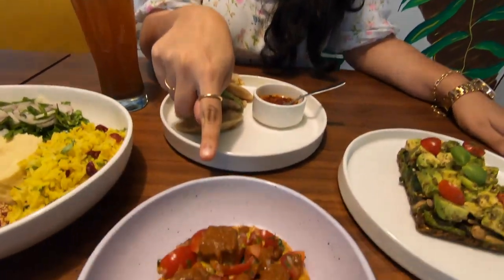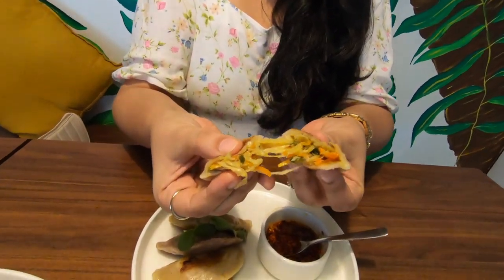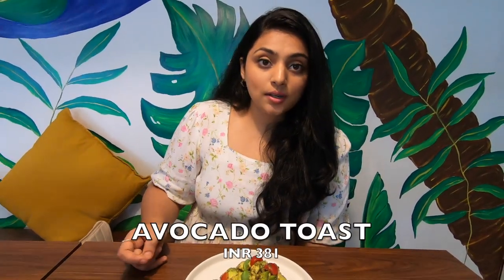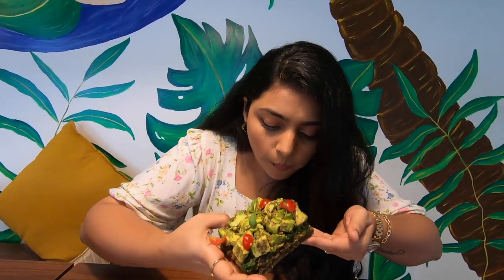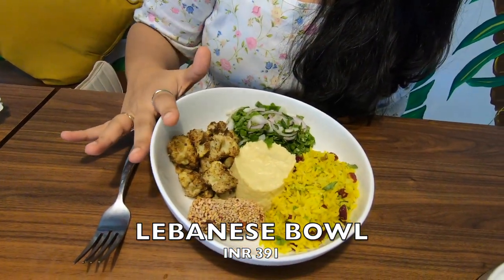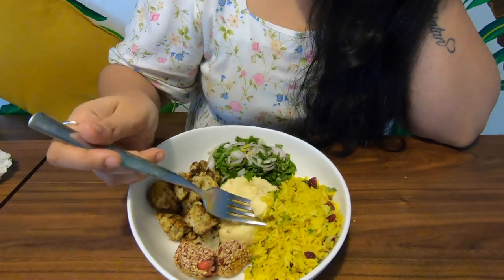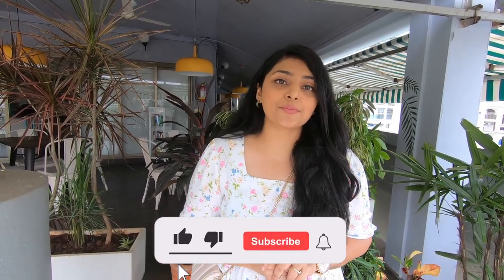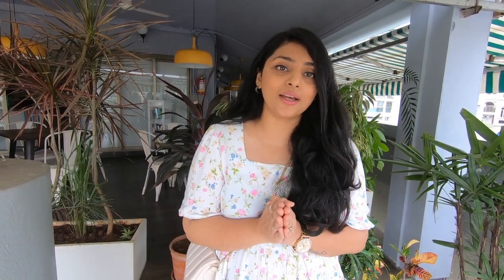Yogisattva Cafe | Vegan | Khar | Restaurant Vlog | Mumbai | By Esha Shroff Shah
Yogisattva - Khar
Episode 5